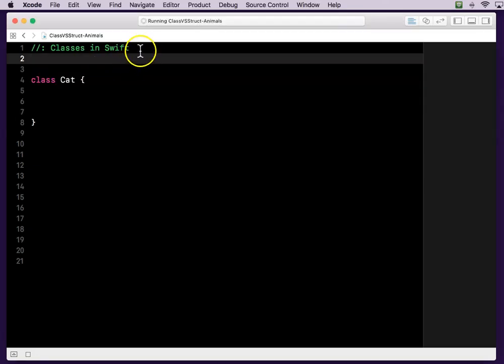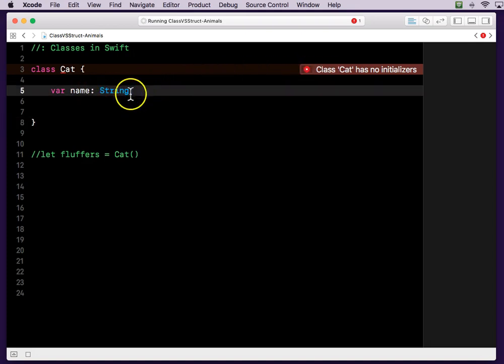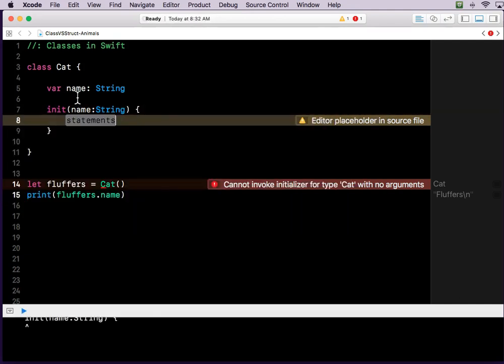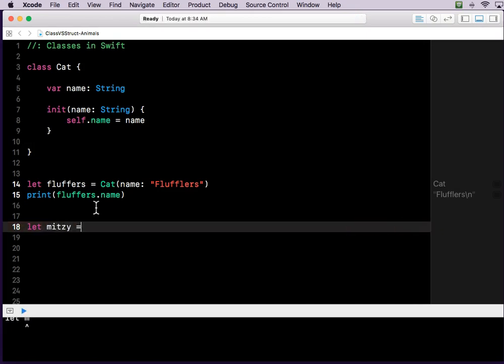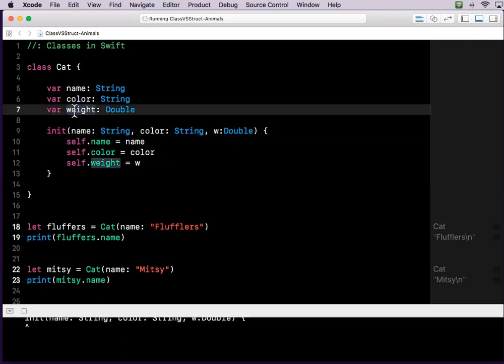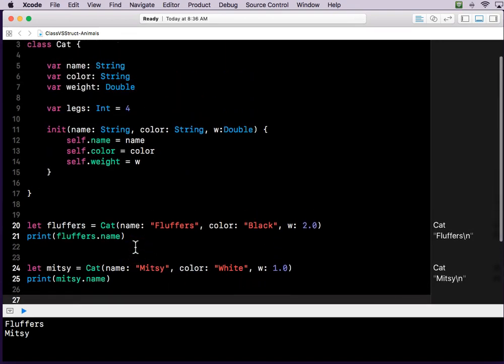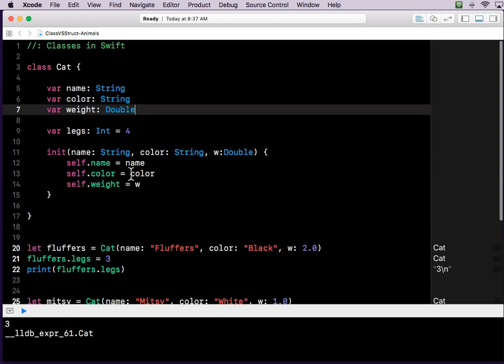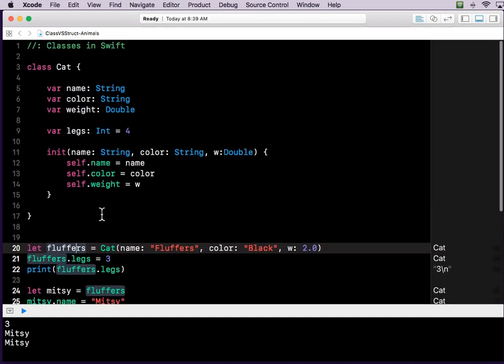27 - Classes in Swift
How to create a Class object in Swift using a Cat example.